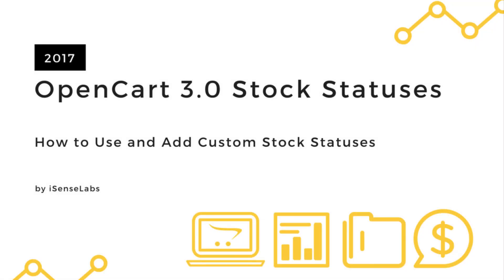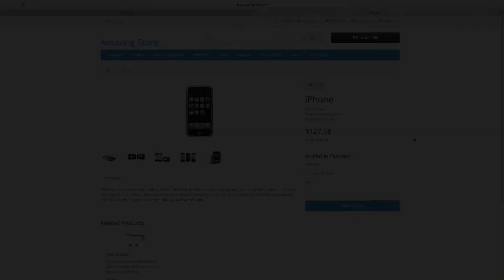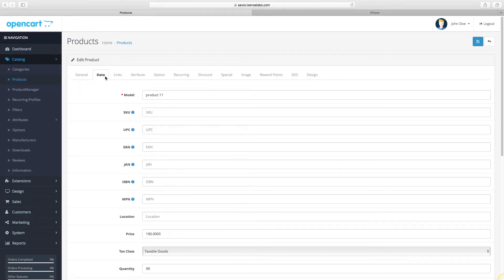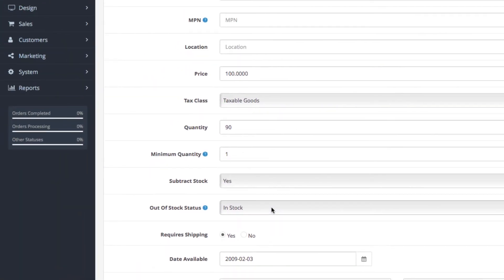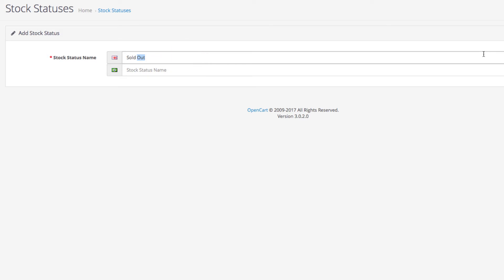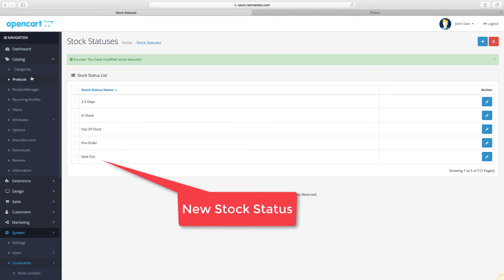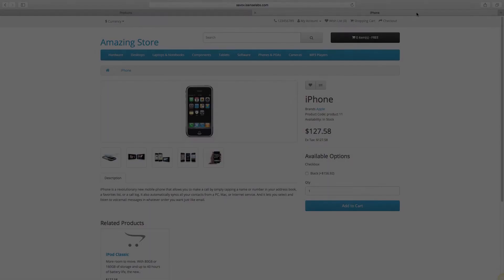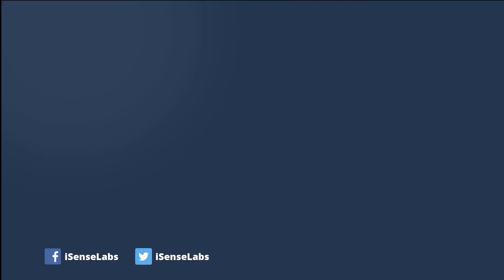How to Add a Custom Stock Status in OpenCart 3.x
You will learn how to change the OpenCart 3.0 stock status of products when their availability changes, and how to create a custom status.